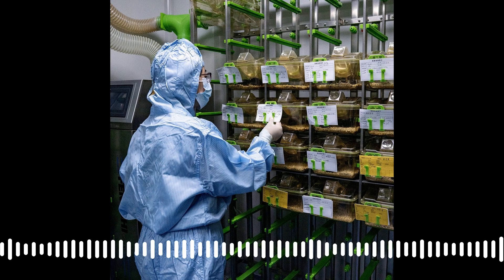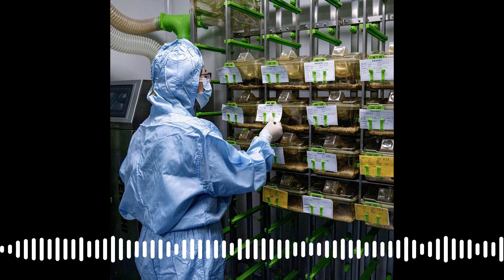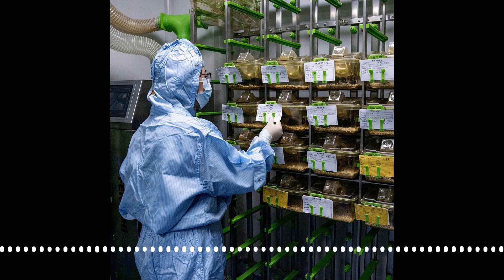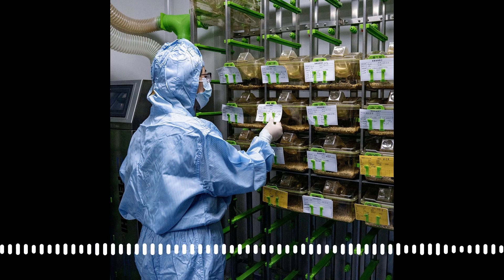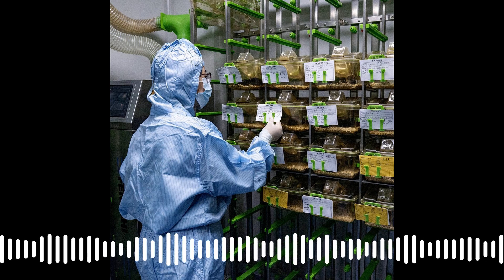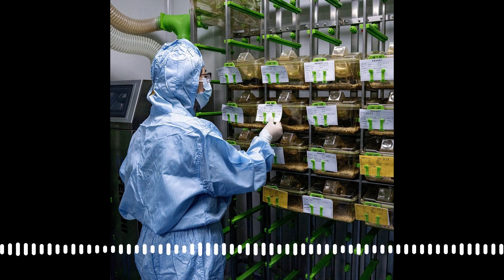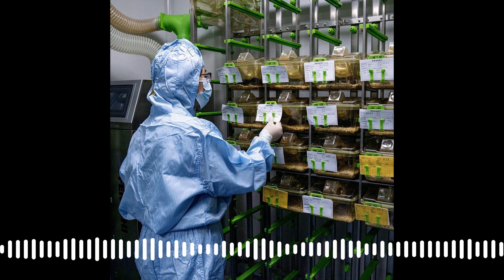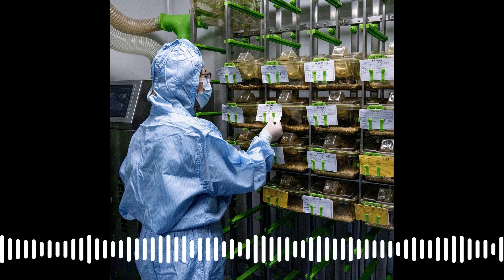How Animal Experiments Are Fueling China’s Biotech Rise | Big Take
China is investing heavily in cutting-edge genetic experiments. It’s part of their quest to become a biotech superpower.
On today’s Big Take Asia Podcast, host K. Oanh Ha, Bloomberg’s Karoline Kan and Oxford University geneticist Andy Greenfield discuss China’s pharmaceutical ambitions and the loose regulatory environment that allows the animal testing industry to thrive.

The Big Take from Bloomberg News brings you inside what’s shaping the world's economies with the smartest and most informed business reporters around the world. The context you need on the stories that can move markets. Every afternoon.

How Animal Experiments Are Fueling China’s Biotech Rise